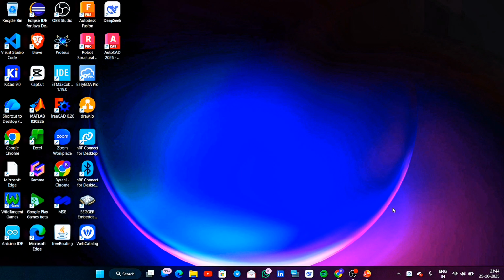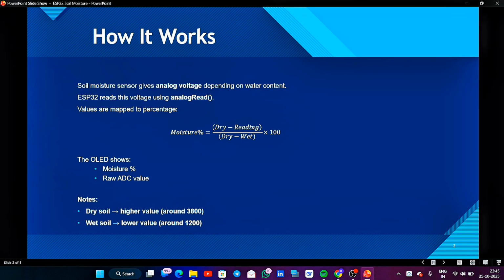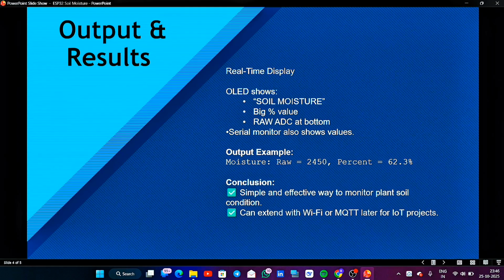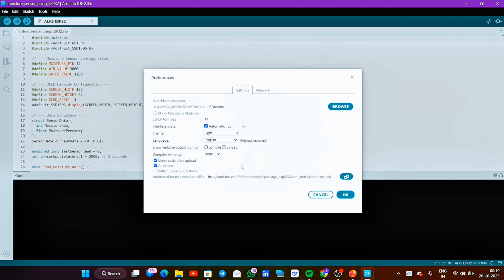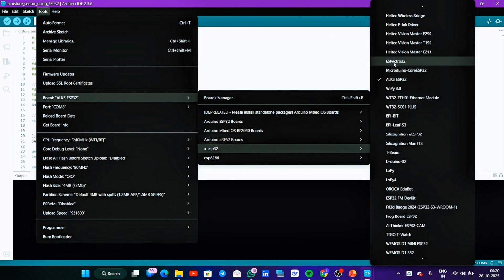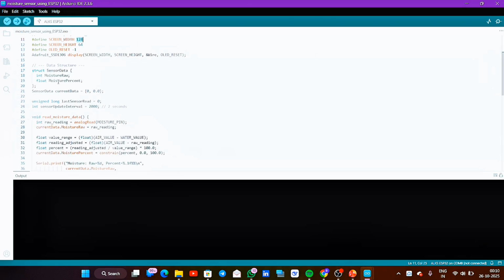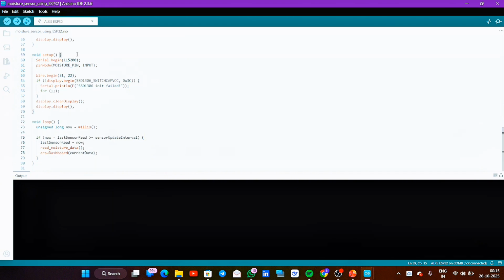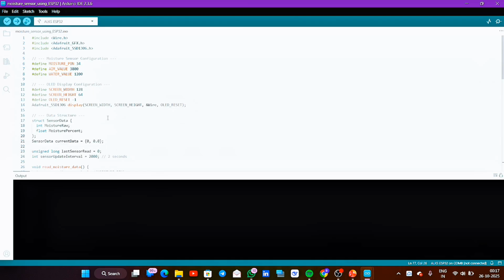Smart Irrigation system Project Using Esp32 with Soil Moisture Sensor - Beginner Friendly.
In this video, I show how a soil moisture sensor works with an Arduino in a real plant setup. You’ll see how the sensor detects dry vs wet soil, how to read the values on the serial monitor, and how this can be used for smart irrigation.

What you’ll learn in this video:
• How a soil moisture sensor measures water level in soil
• Wiring and connection with Arduino
• Code explanation step-by-step
• Real test with soil + water

This project is perfect for beginners who want to build smart farming systems and automation using sensors.

👍 If this helped you, click Like so I can make bigger projects.